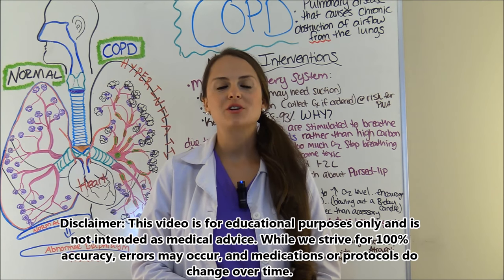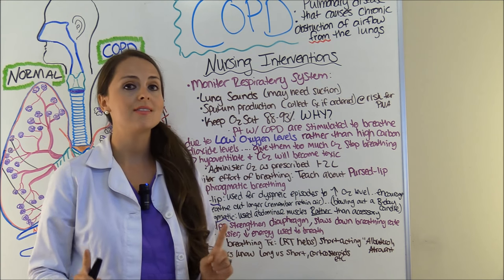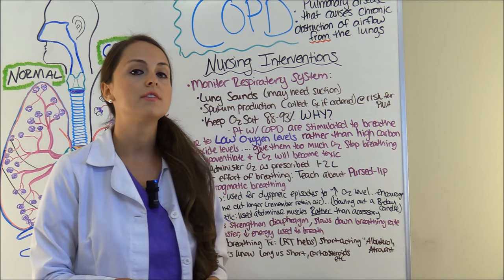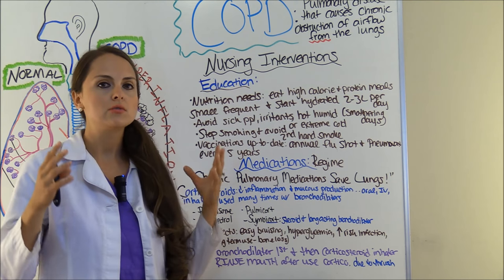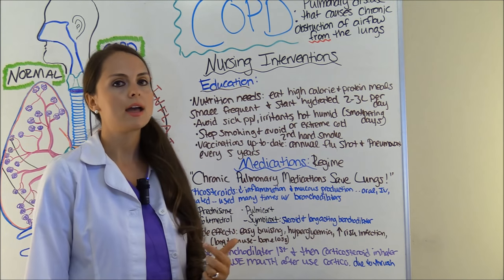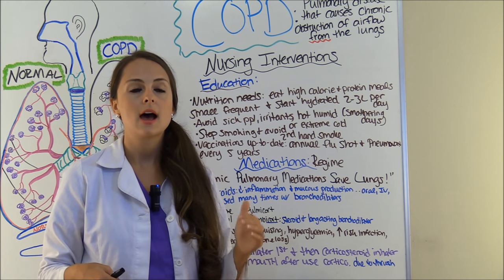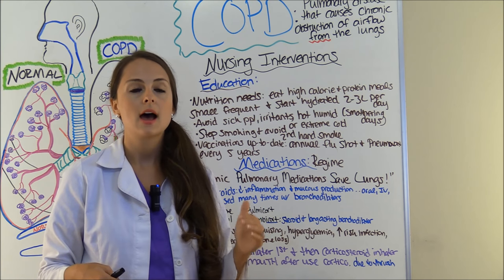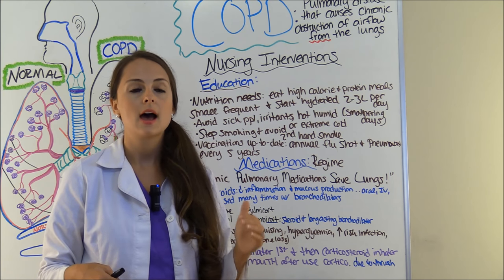COPD (Chronic Obstructive Pulmonary Disease) Nursing Interventions Management Treatment NCLEX Part 2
COPD (Chronic Obstructive Pulmonary Disease) nursing management with interventions and treatment with medications. This NCLEX lecture on COPD with help you learn about the management of COPD. Nursing interventions for COPD include: monitoring lung sounds and sputum production, suctioning as needed, monitoring oxygen saturation, maintaining SpO2 88-93% (remember patients with COPD are stimulated to breath due to LOW oxygen levels rather than high carbon dioxide levels), administering breathing treatments as ordered, educating about pursed-lips and diaphragmatic breathing, nutrition needs, vaccinations up-to-date, how to take medications, and side effects of medications. Medications for treatment of COPD depends on the severity of the condition. However, they tend to include as ordered by the physician: Corticosteroids, Phosphodiesterase-4 inhibitors, Methylxanthines, Short-acting and long-acting bronchodilators.